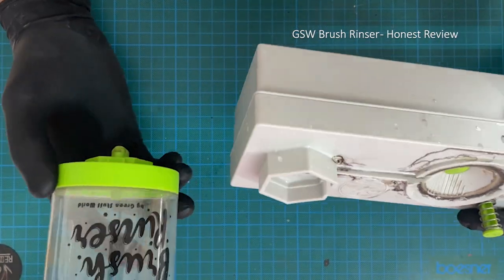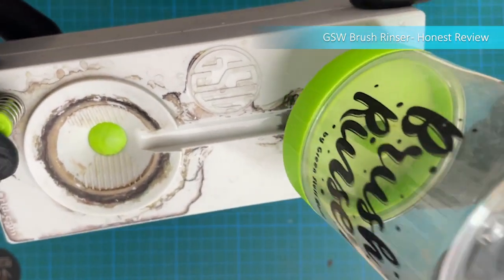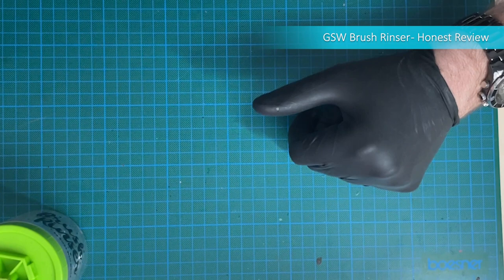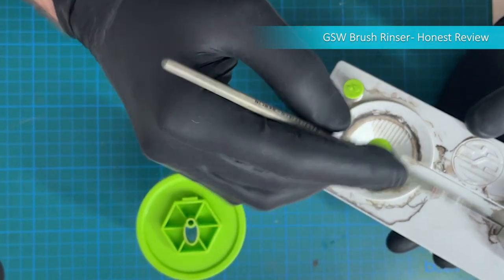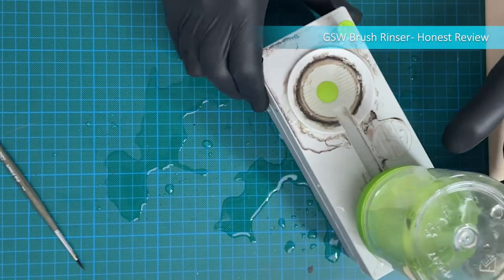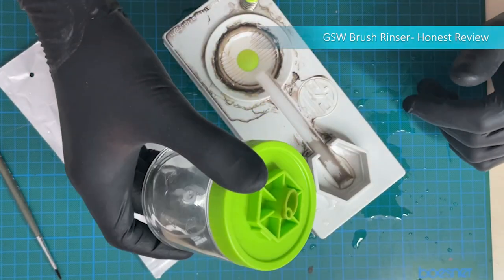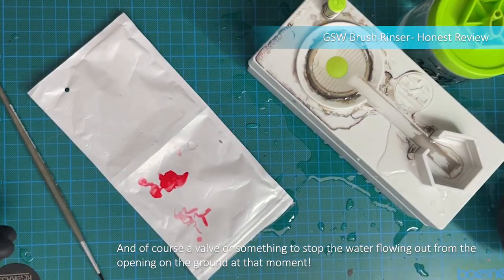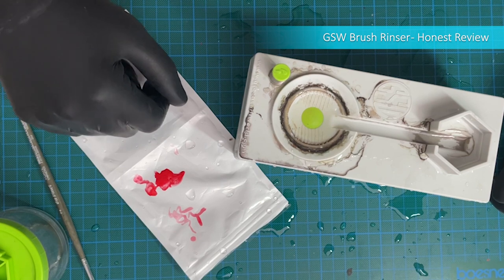GSW Brush Rinser - Honest Review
Hi Guys,

In this video I will briefly review the Greenstuffworld Brush Rinser. Is it useful, how is the quality and what are the benefits?